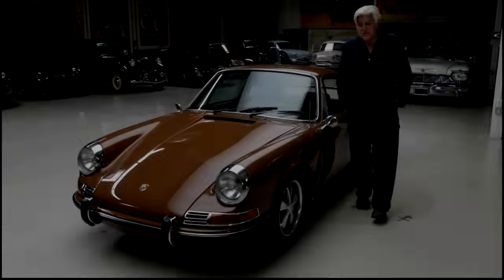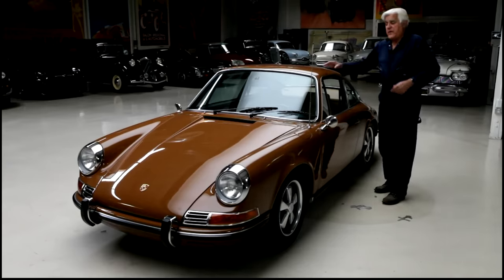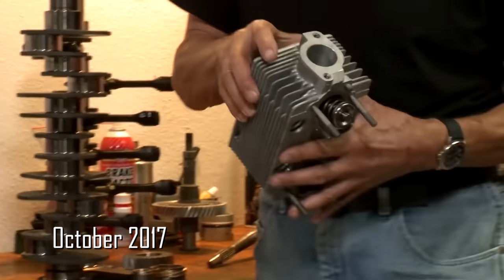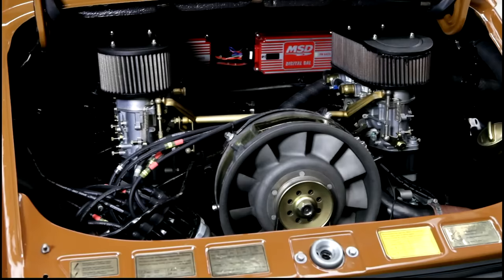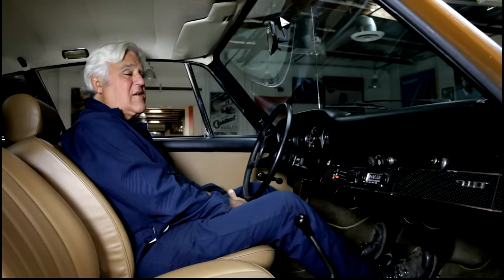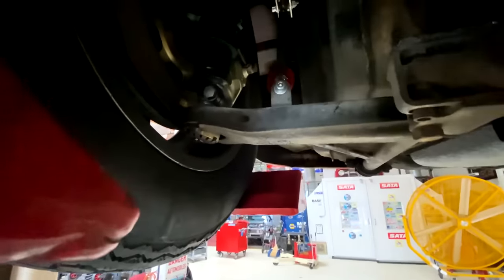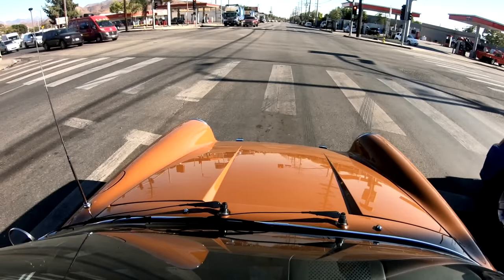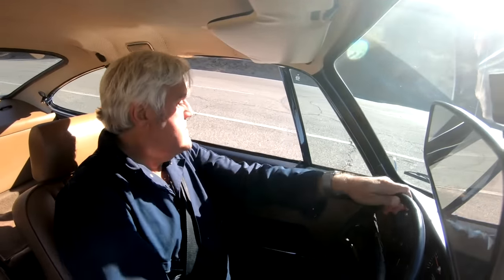1971 Porsche 911 T - Jay Leno's Garage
You've followed this Porsche 911 in the Restoration Blogs, now see and hear this modified boxer sing!